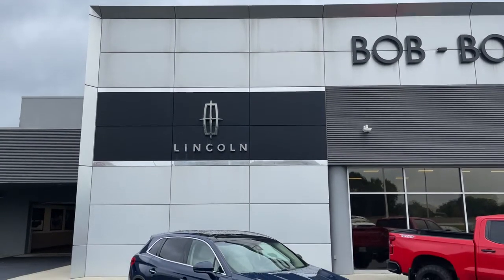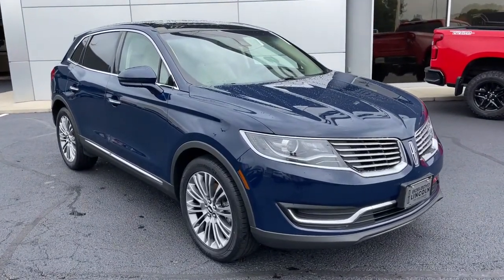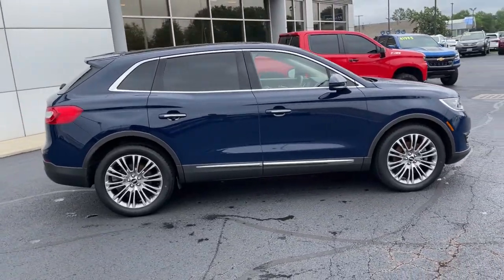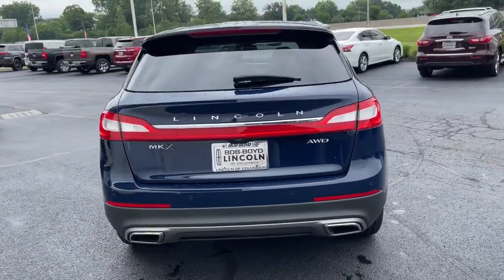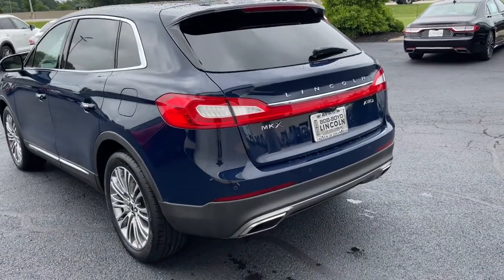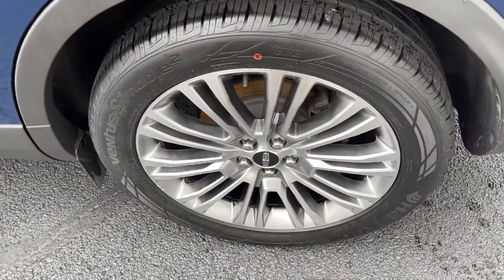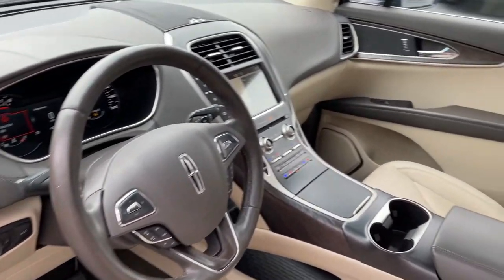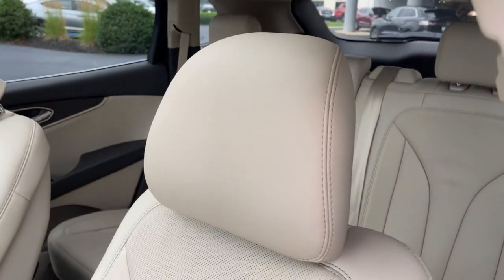2018 Lincoln MKX Lancaster, Delaware, Columbus, Powell, Dublin, OH P11958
Rhapsody Blue Used 2018 Lincoln MKX available in Lancaster, Ohio at Bob Boyd Lincoln of Columbus. Servicing the Delaware, Columbus, Powell, Dublin, OH area.

2445 Billingsley Rd.